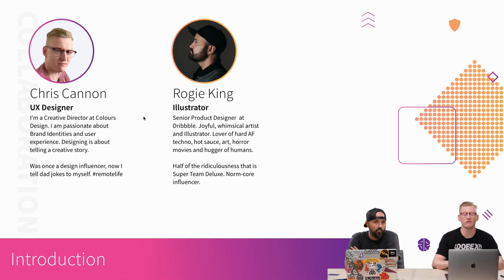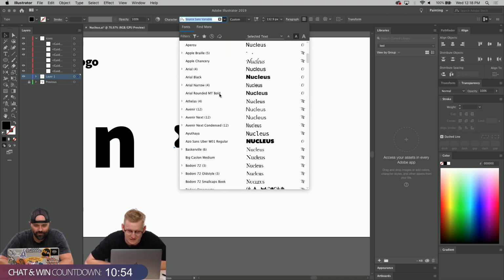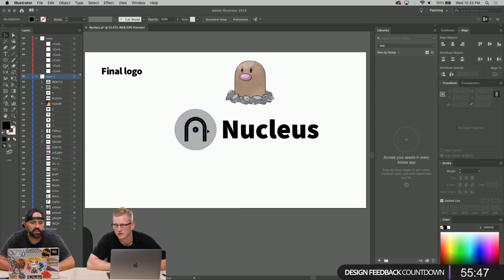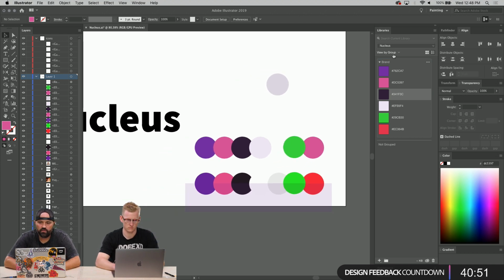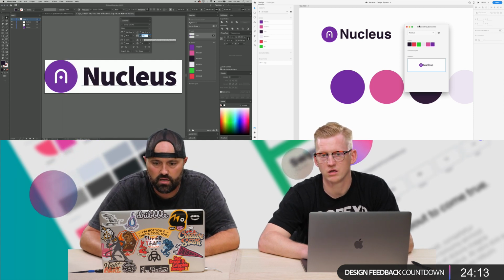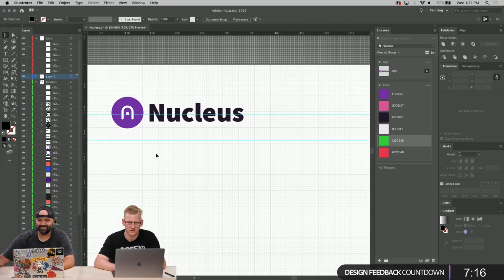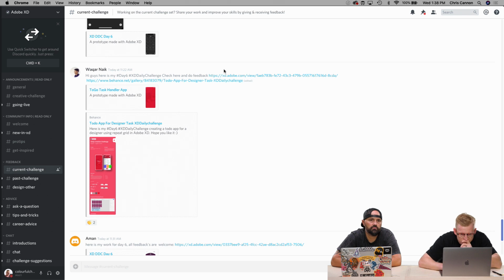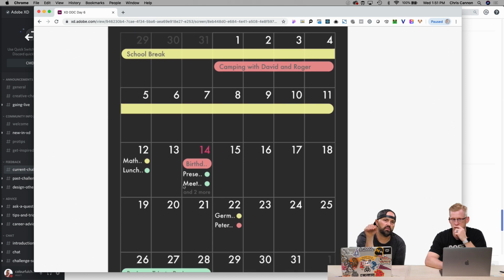Illustrating for UI Design with Chris Cannon and Rogie King - 1 of 2 | Adobe Creative Cloud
Join Creative Director Chris Cannon and Illustrator Rogie King on Adobe Live as they design & prototype a smart home app for tablet devices using Adobe XD! This week Rogie will create illustrations for the app while Chris designs and prototypes the tablet experience.

Chris is the Creative Director at Colours Design, a Utah based digital studio that designs brand stories and digital experiences.
Rogie King is a Utah based designer and artist working at Dribbble and Super Team Deluxe.

Intro: 3:00
Work begins: 13:00
Manipulating text: 18:55
CC Libraries: 45:00
Moving into XD: 56:00
Making design strokes communicate better between illustrator and XD: 1:01:00
Expand VS stroke: 1:05:50
Grids, Gutters and Margins: 1:12:00
Gradient mesh: 1:21:00